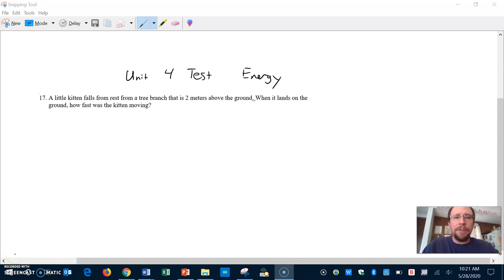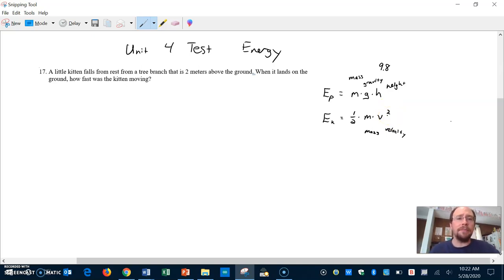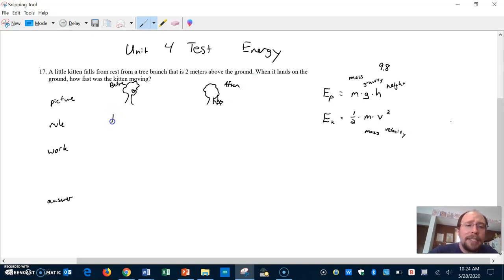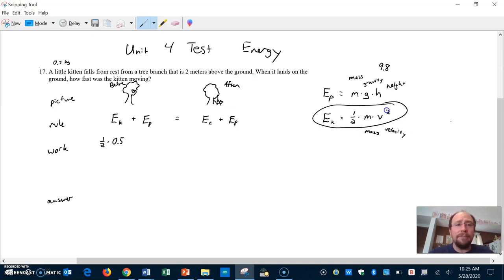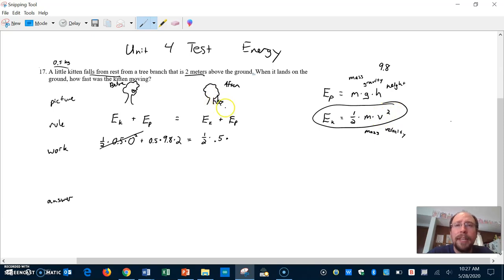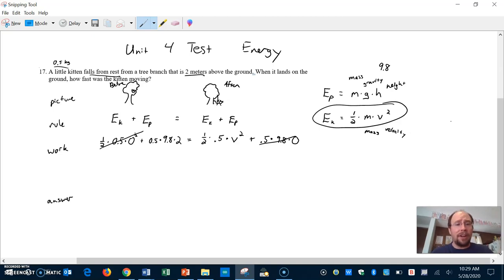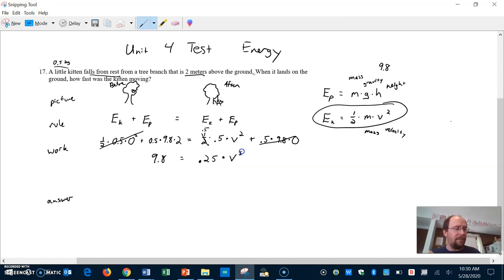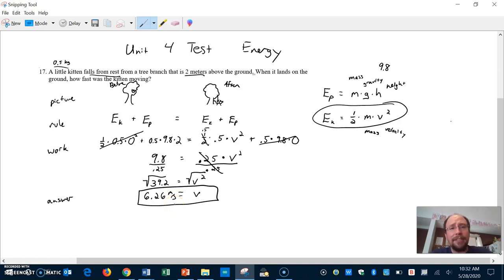112Physics_Unit 4 Test Energy review